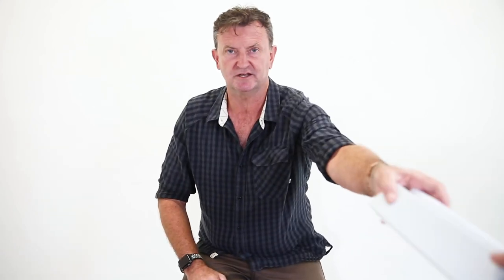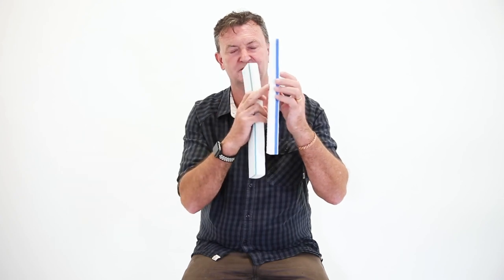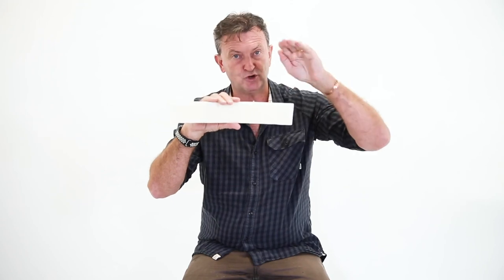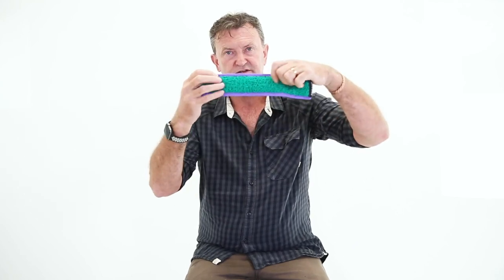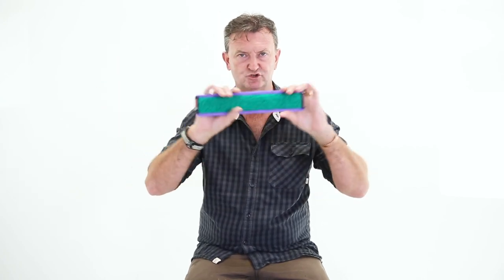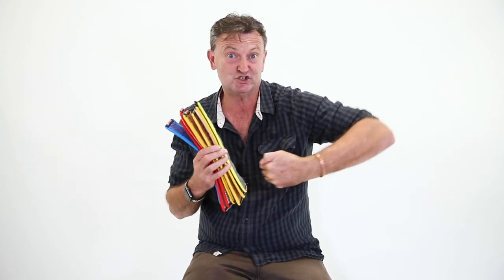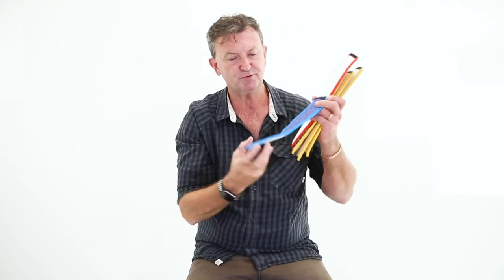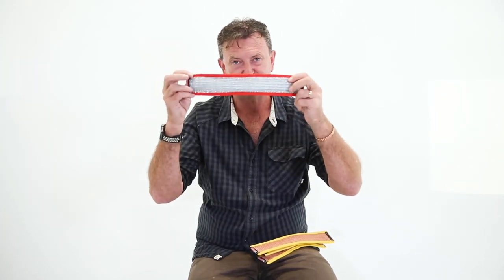WINDOW WEAPON : UNDERSTANDING SCRUBS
FAQ'S ANSWERED - WHAT SCRUB, WHEN..